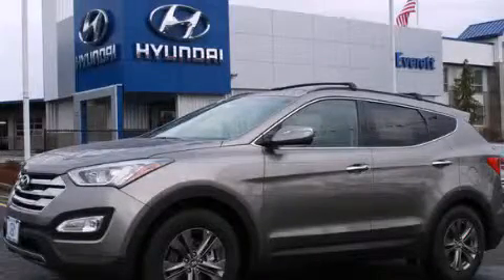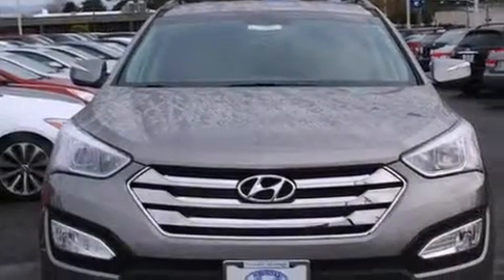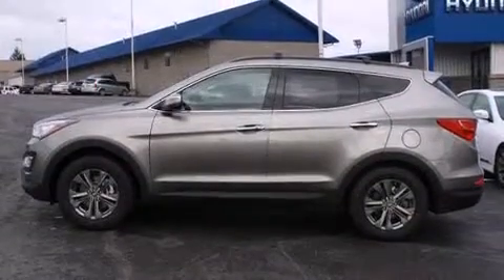2014 Hyundai Santa Fe Everett WA 98203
We've been honored to serve the Everett WA area , we promise that your experience at our dealership will exceed your expectations ! Year : 2014 Make : Hyundai Model : Santa Fe Engine : 2.4L 4Cyl Trans . : 6 Spd Automatic Exterior : Mineral Gray Miles : 2 Interior : Gray Hyundai of Everett Evergreen Way Everett , WA 98203 Welcome to Hyundai of Everett ! We are your Everett , WA Hyundai dealer , and our goal is to provide you with the best car buying experience possible . We are here to assist you every step of the way , from parts and service to help with financing . We have the full line of quality Hyundai vehicles . Stop in and test drive a new Santa Fe , Accent , or Sonata today and see why your next vehicle should be a Hyundai . If you're looking for a certified pre-owned vehicle in the Everett area , Hyundai of Everett can help you with that , too ! Our commitment to our customers doesn't stop there . The skilled technicians in our service and parts department are waiting to service your Hyundai vehicle and provide you with the parts you need . If you're in the market for a new or used Hyundai in the Everett area , make Hyundai of Everett your next stop . 2014 Hyundai Santa Fe Everett WA